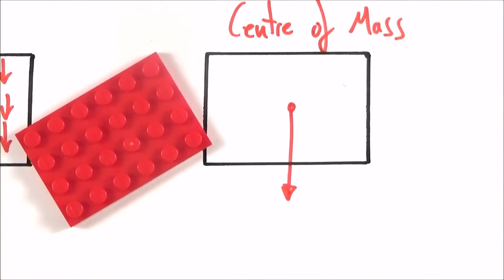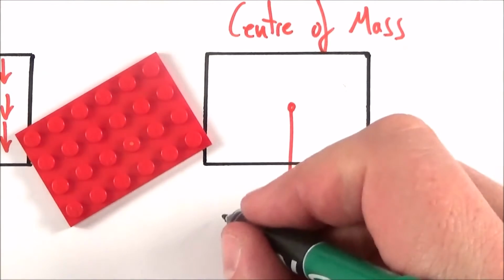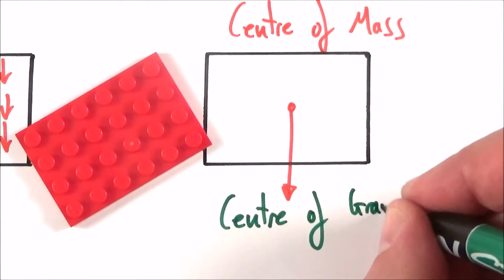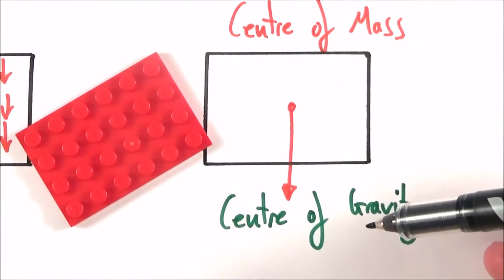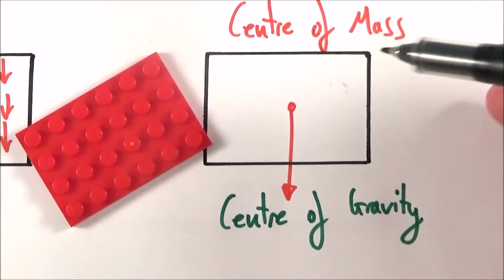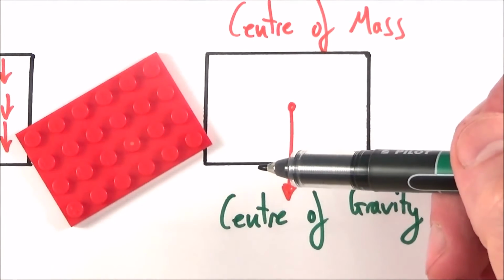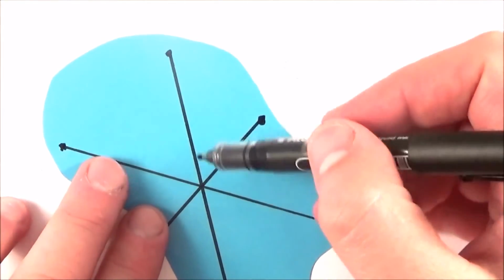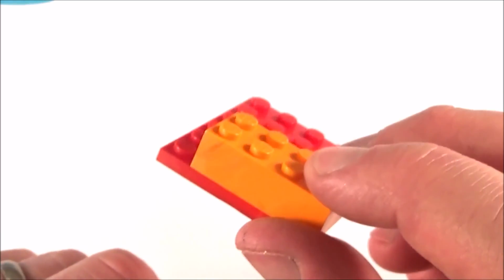Centre of Mass and Gravity